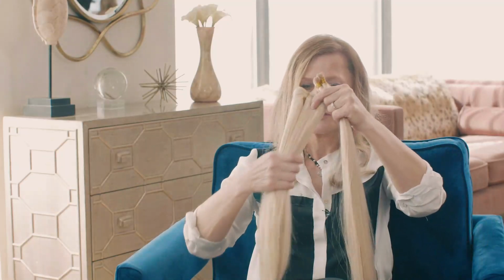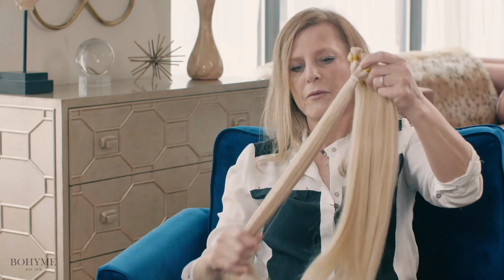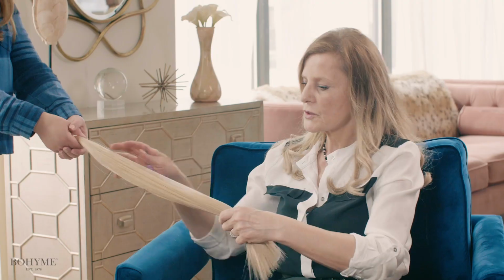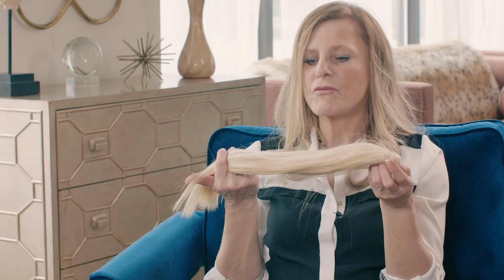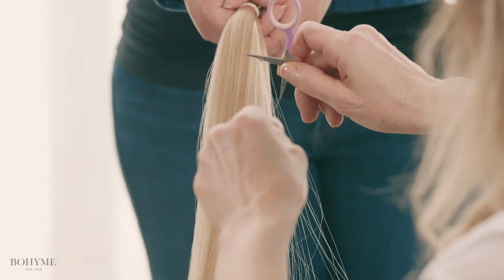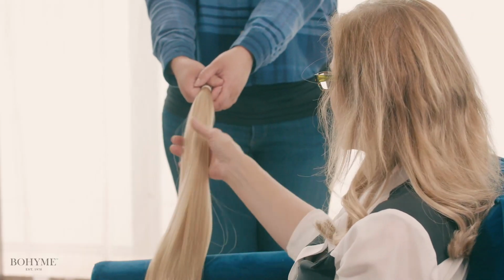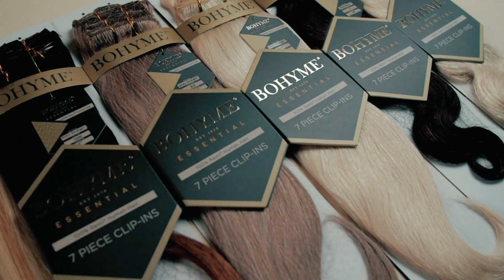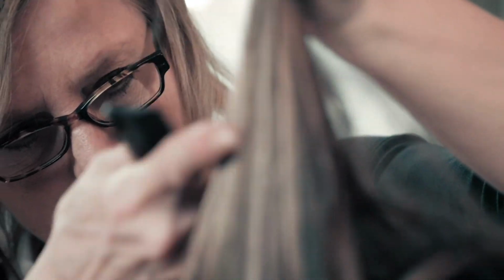Ep. 3 Selecting Quality Extensions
In Episode 3 - Selecting Quality Extensions, discover these insider tips for determining the quality and true length hair, from root-to-tip! Does your hair past the test?
Catch our 13-part Bohyme® Behind The Magic Series as we discuss the origins and the finite details that make Bohyme hair extensions the best in the world, A hair loss expert and stylist takes us behind the scenes for a first time look behind the magical world of Bohyme!